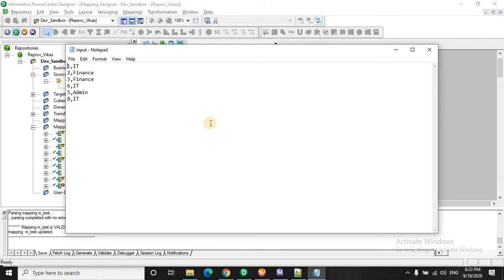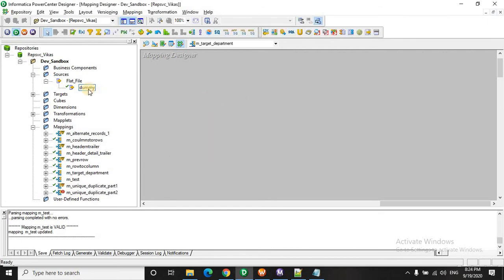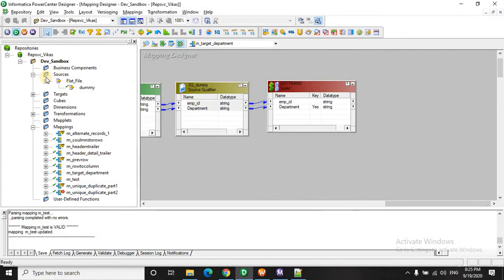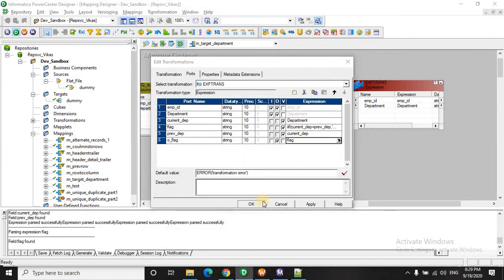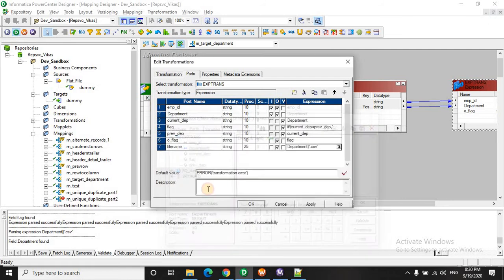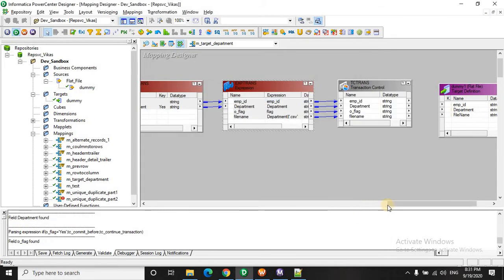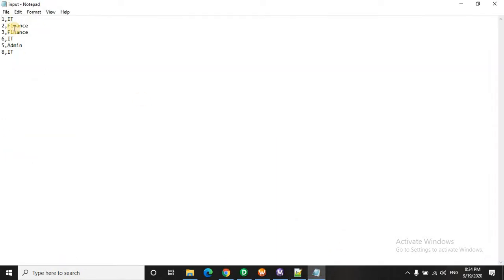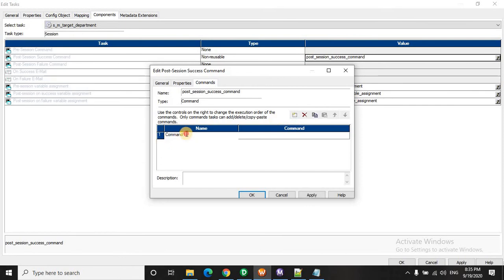How to dynamically create target files based on input conditions using Transaction Control ?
You need to generate multiple flat file using an Informatica mapping based on the source data content or some other business rule; from a single data source. For example-
Create separate target files and load employees in them department wise. You don't know the total number of departments.